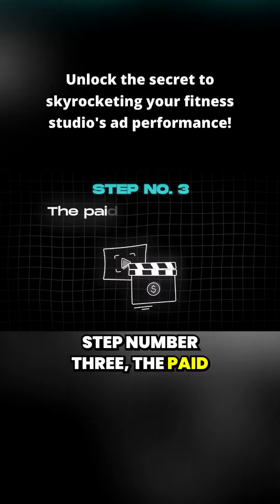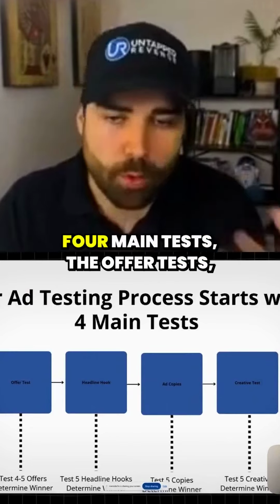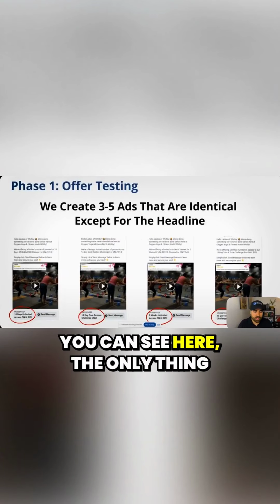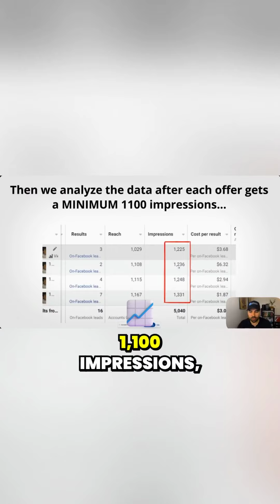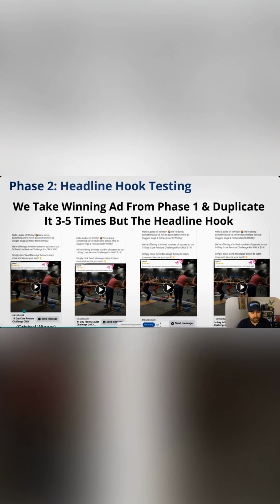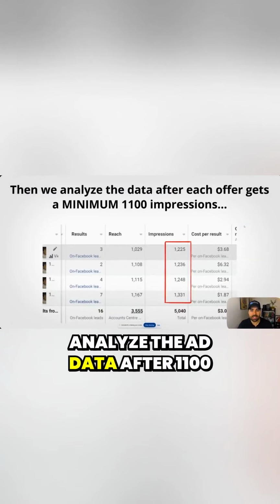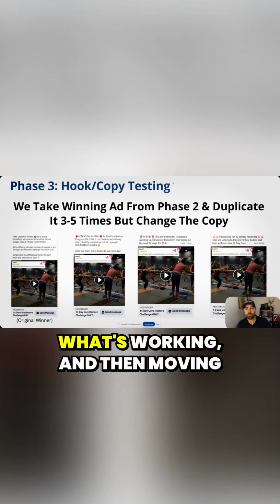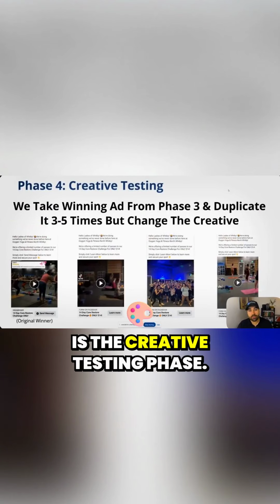Ready to build an unstoppable Paid Media Engine? 🏋️‍♂️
Learn to master isolated variable testing for your ad campaigns! Follow our steps: Offer tests, headline hooks, ad copies, and creative testing—all reviewed after 1100 impressions to find your winning formula.